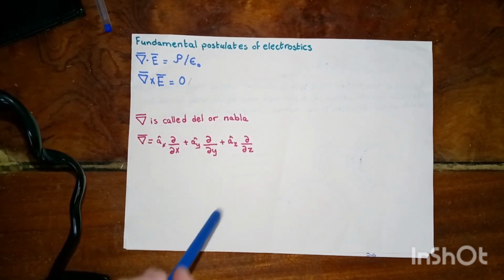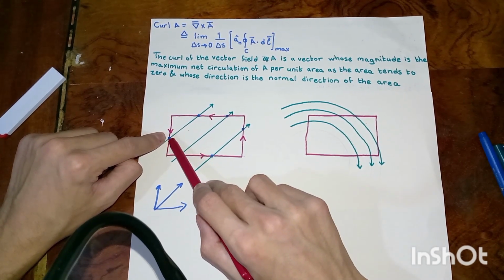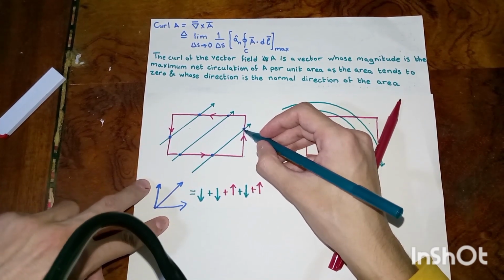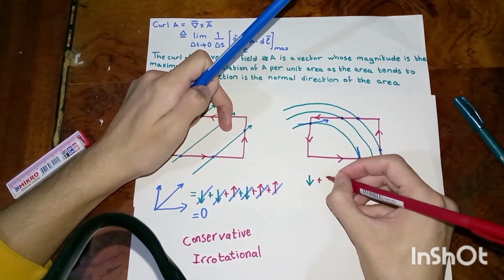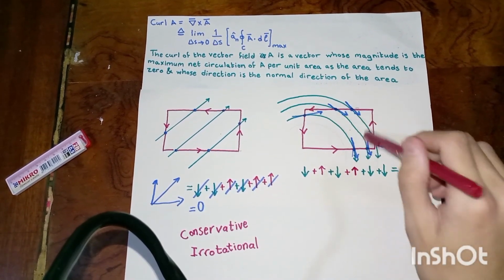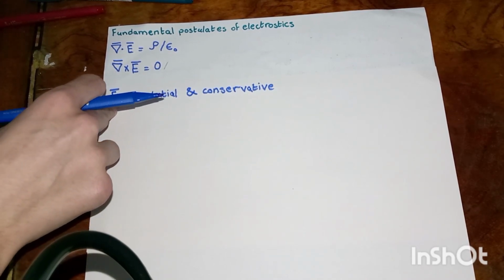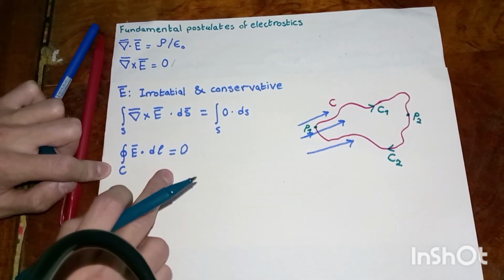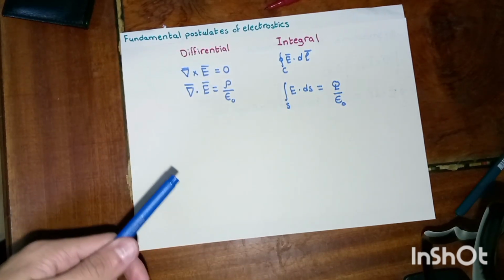Fundamental Postulates of Electrostatics In Free Space (Part 2) Kirchhoff's Law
This video is the complete for the previous video about the fundamental postulates of electrostatics in free space. we covered the curl of the vector field the electrical field intensity. we gave a demonstration about the definition of the curl. these two equations are axioms and crucial in electromagnetics and electromagnetism.